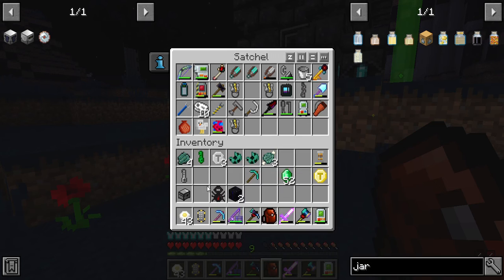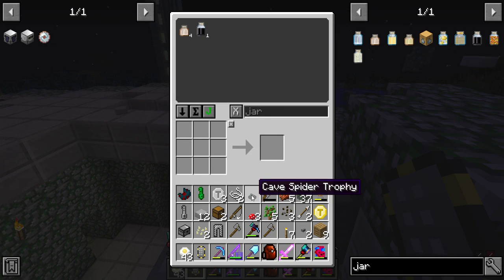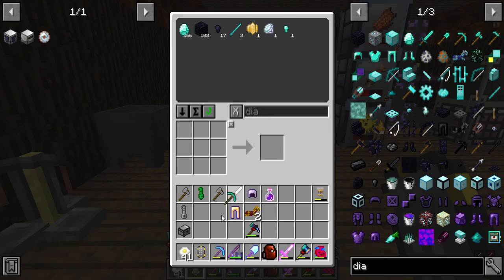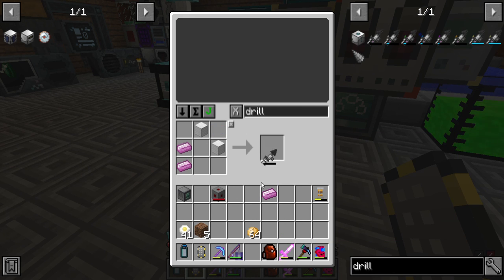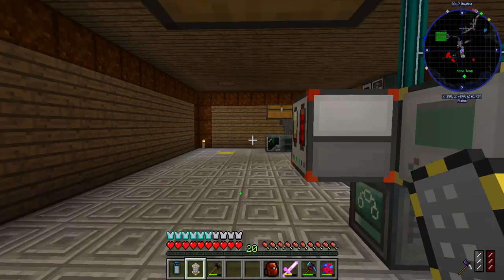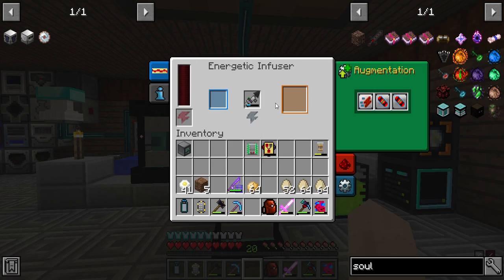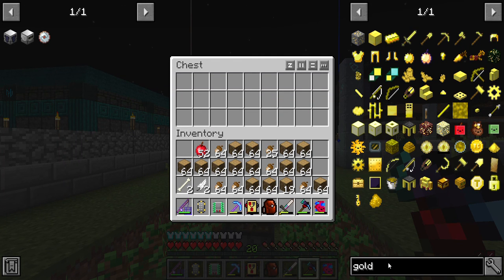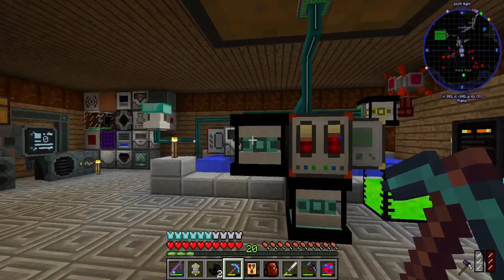My Mod (Try Try Again) Ep. 24